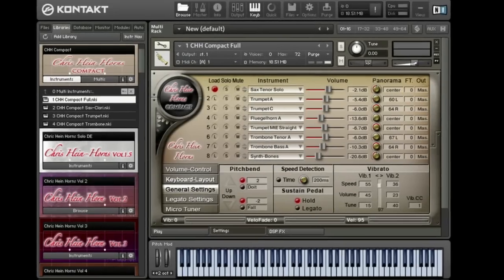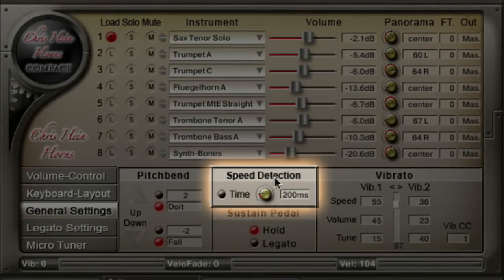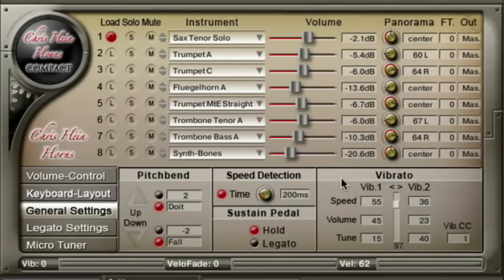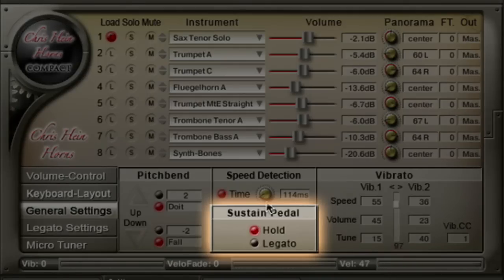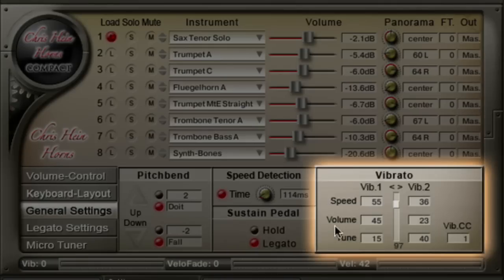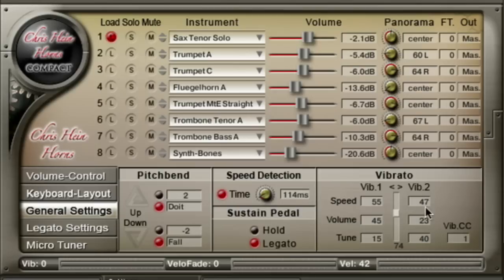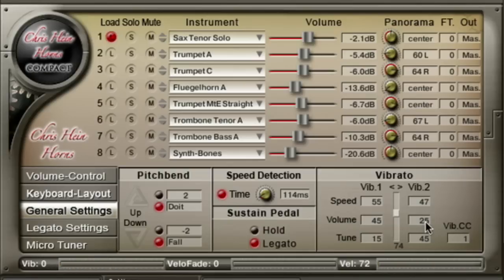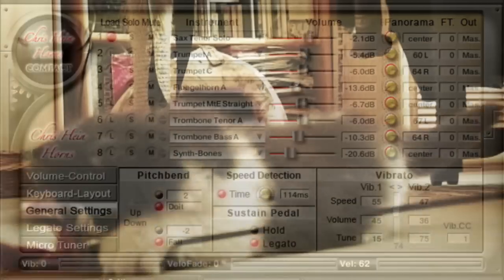Chris Hein - Horns COMPACT Tutorial 5 - "General Settings"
Tutorial Video demonstrating the Chris Hein - Horns COMPACT "General Settings"